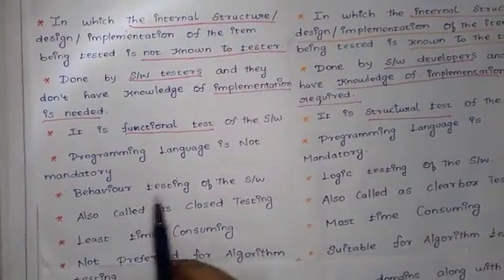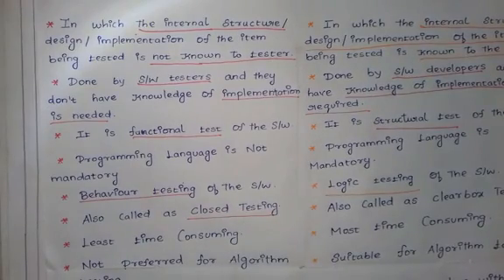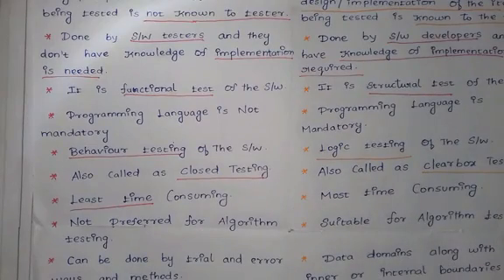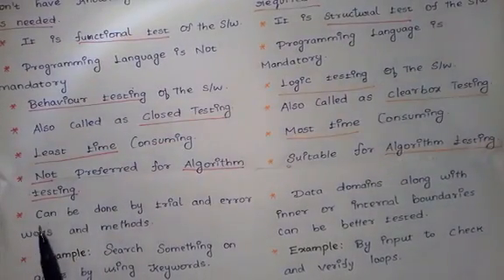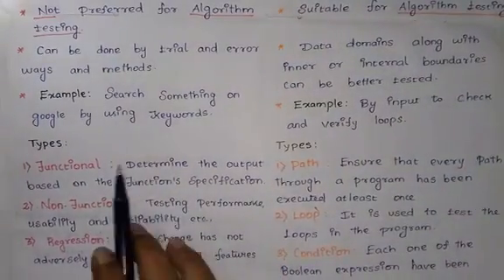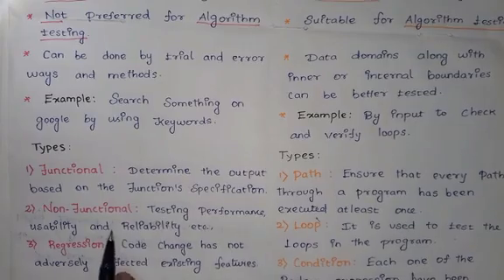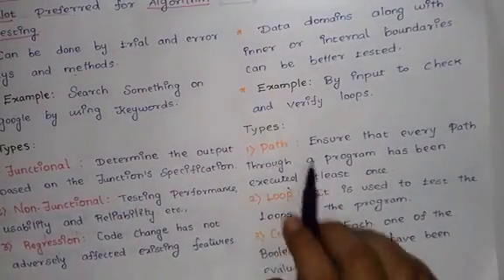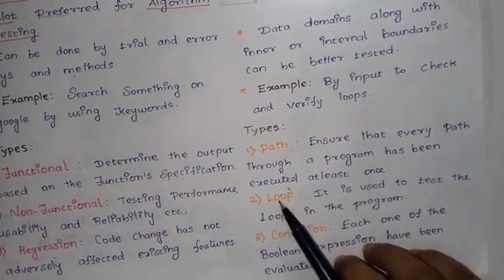Black Box & White Box testing | Software Testing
This video is presented by the student of B.C.A. Department, KG College of Arts & Science, Coimbatore.